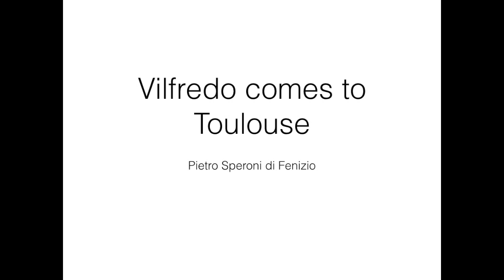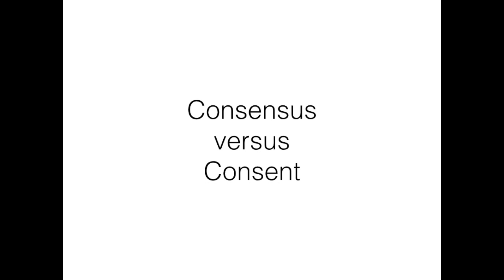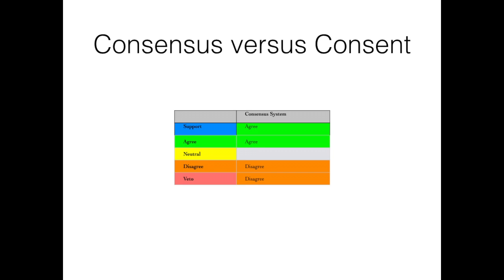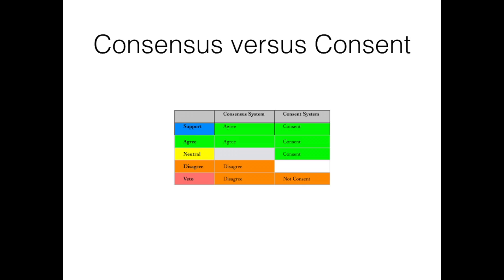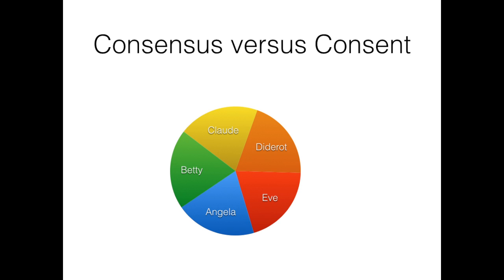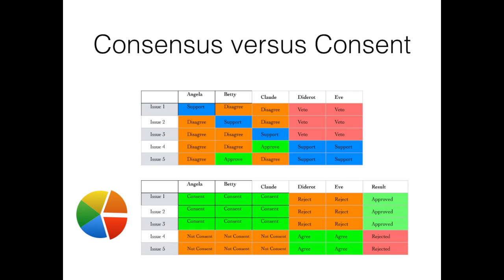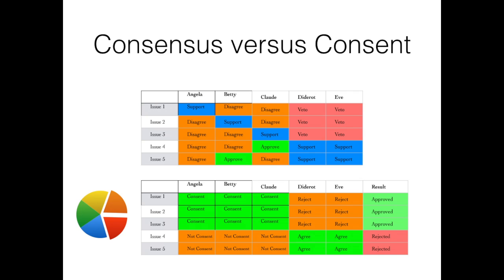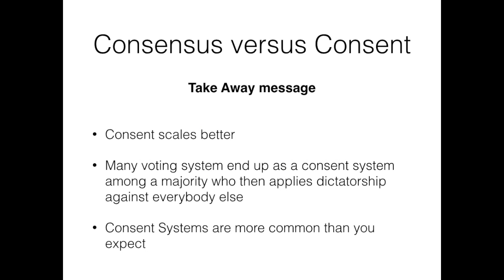Vilfredo: Consensus vs Consent vs Majority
Part of the lesson that I gave for the Toulouse eDemocracy Summer School.
I was presenting Vilfredo (an eDemocracy system I worked on from 2009), and I started speaking about the difference between Consensus, Consent and Voting. And how many voting systems end up having a consent system inside.